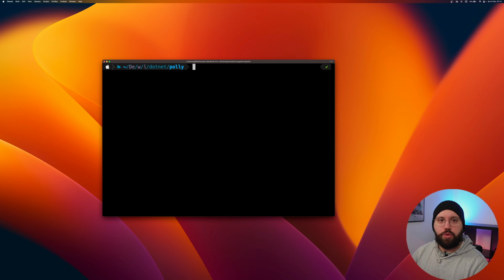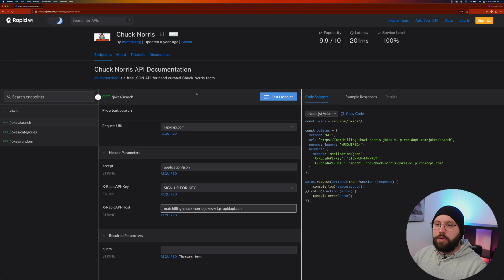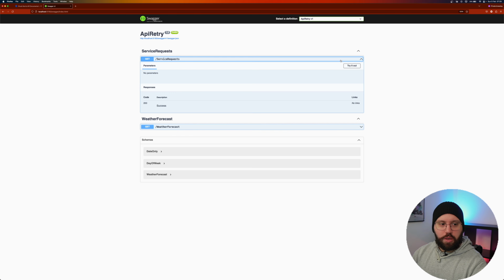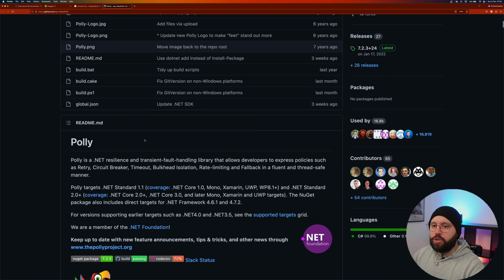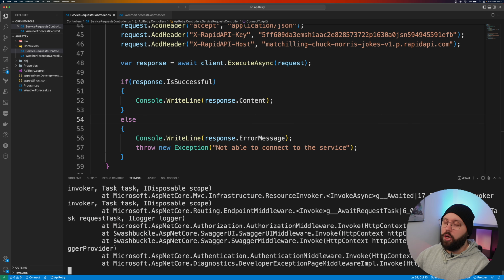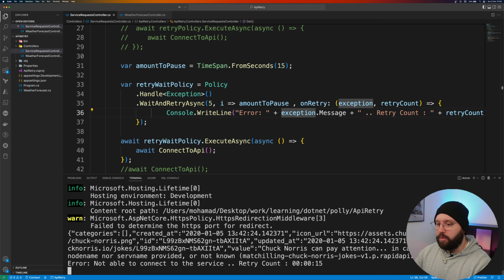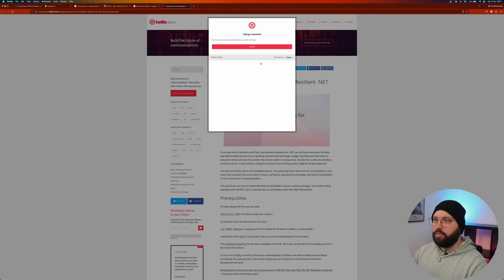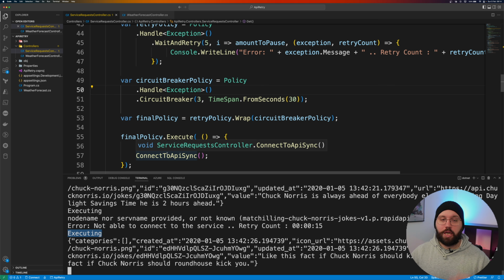.NET 7 💥 - Polly 🐦 Fault Handling / Resiliency / Retry Policy / Circuit Breaker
In this video we will be going to explore Polly and how to implement retry policies and circuit breakers.